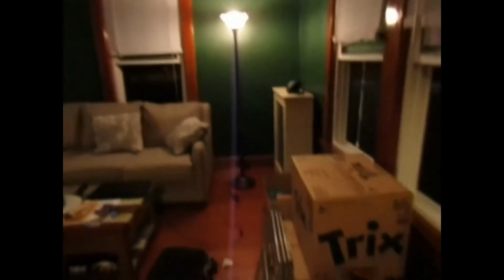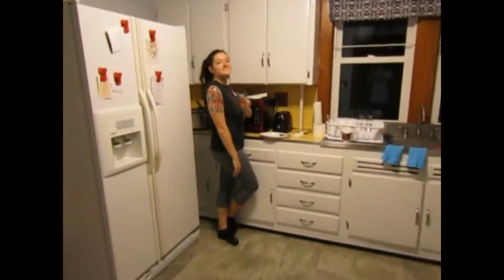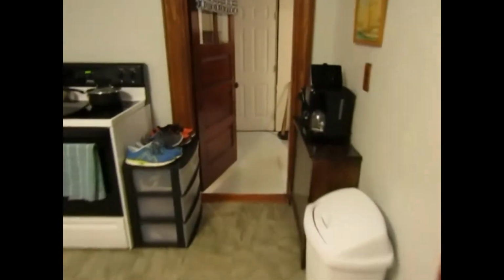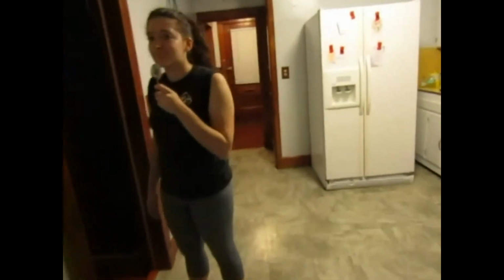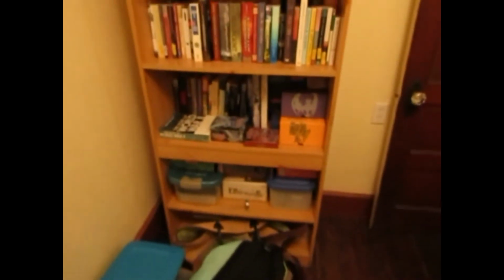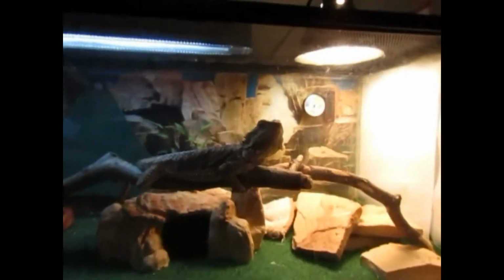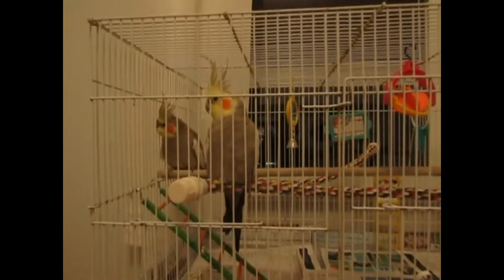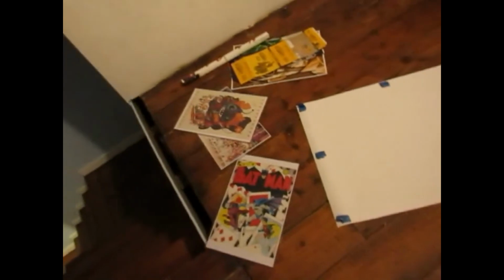Apology and House Tour Extraodinaire!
Don't look directly at the bugs.